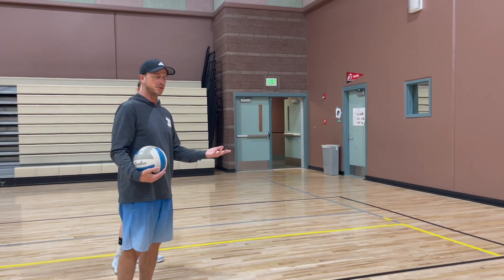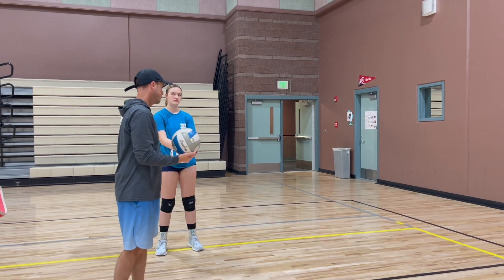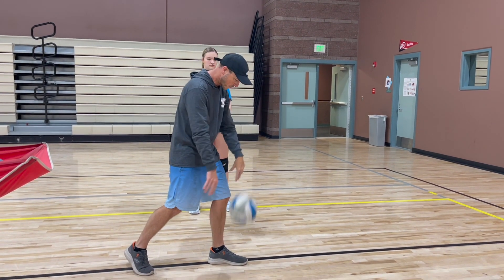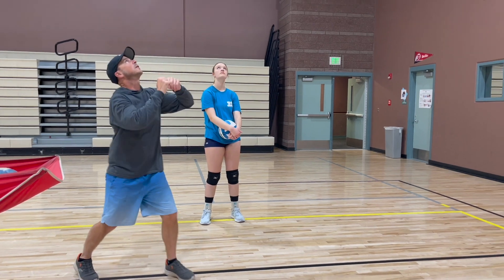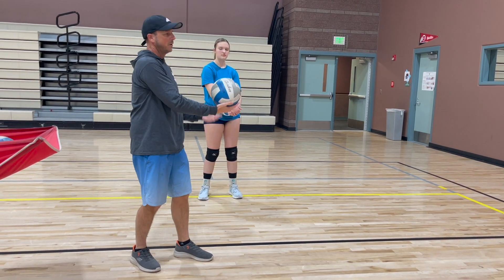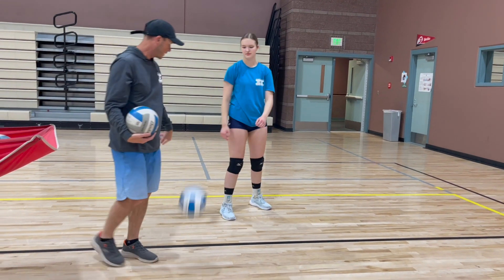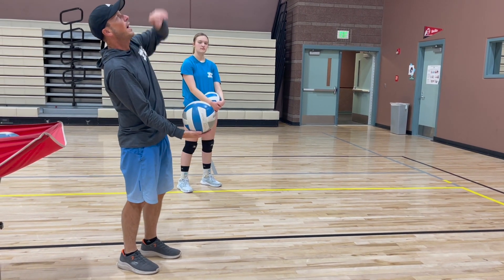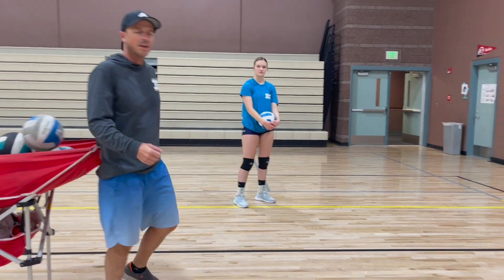Attacking / hitting in volleyball - Weight transfer and location